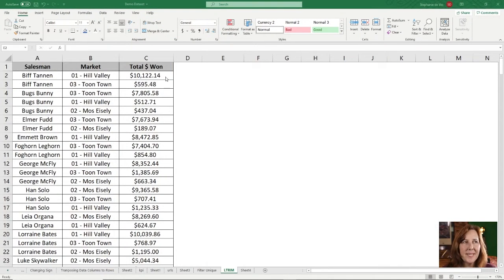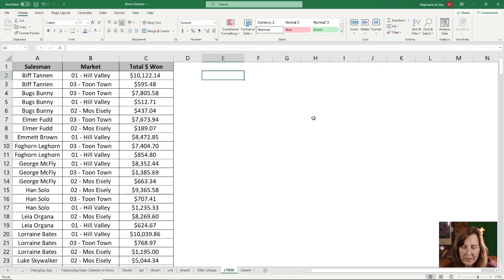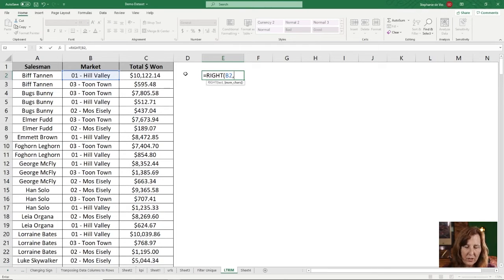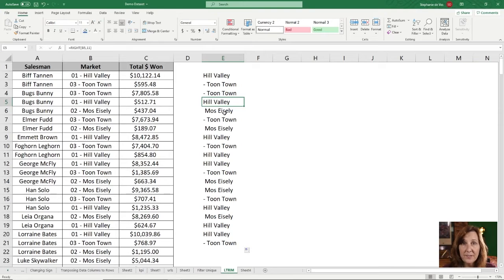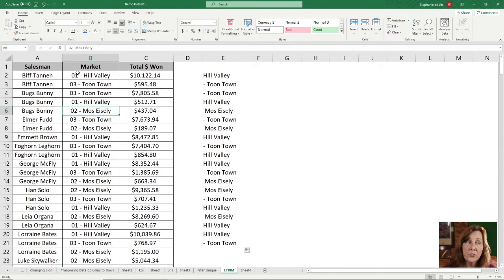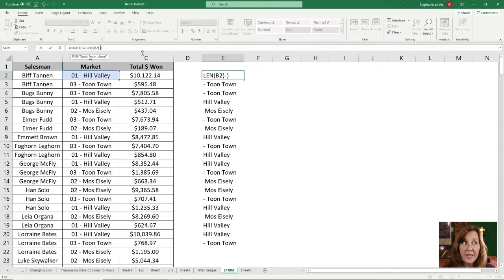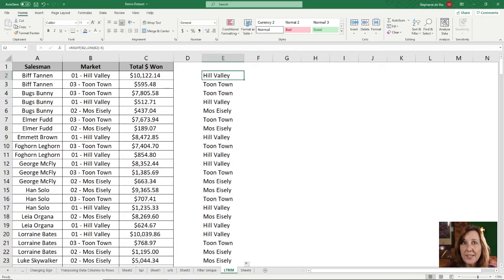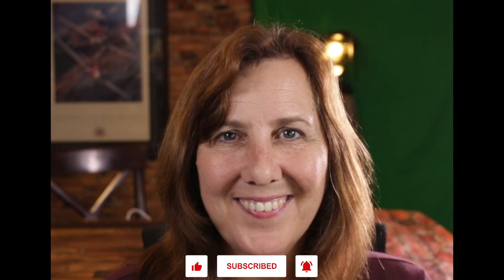Excel Tip - How to truncate data and trim up characters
Learn how to remove extra characters from the left of a text string, when the number of characters to remove is a fixed amount.